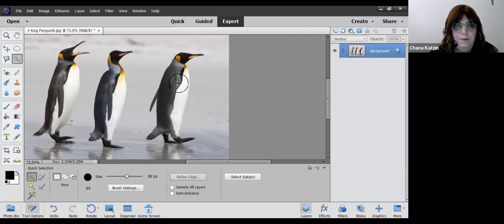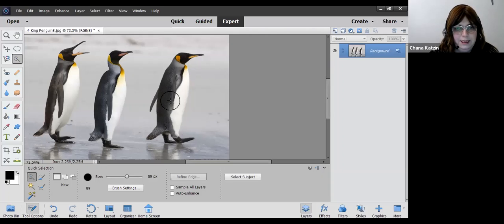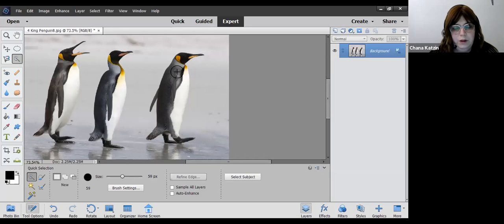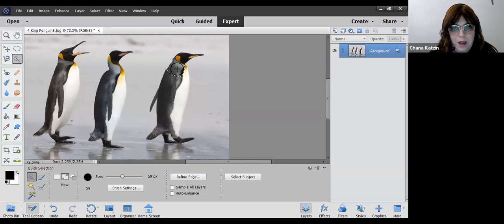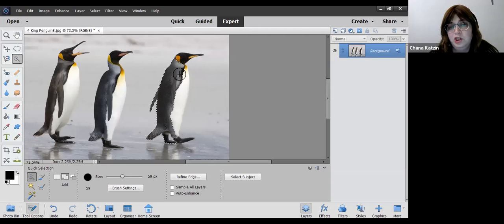Sample Photoshop Lesson